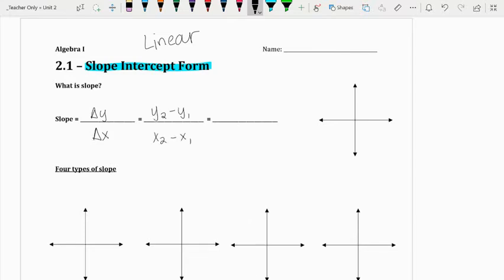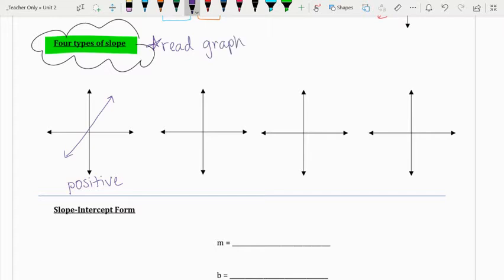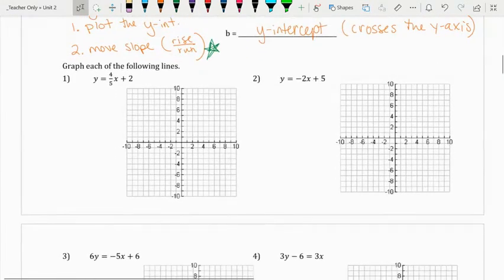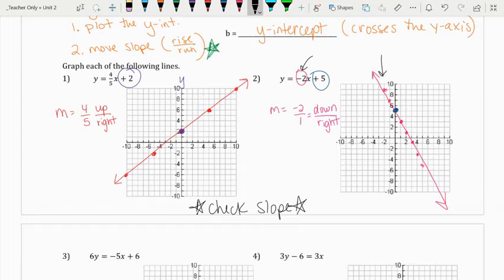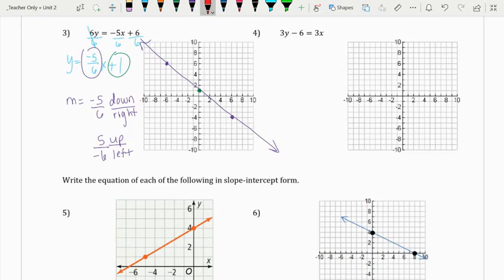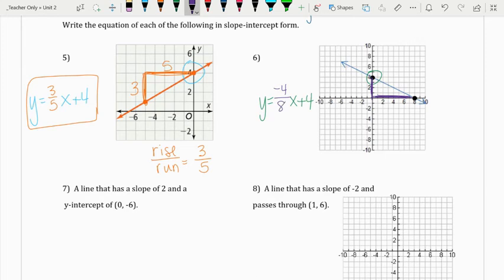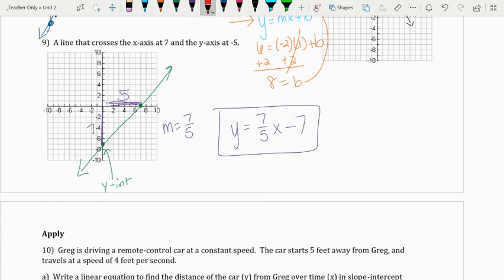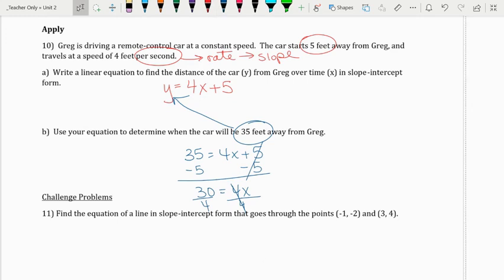2.1 - Slope Intercept Form (A1)